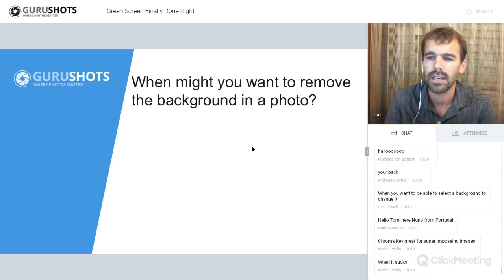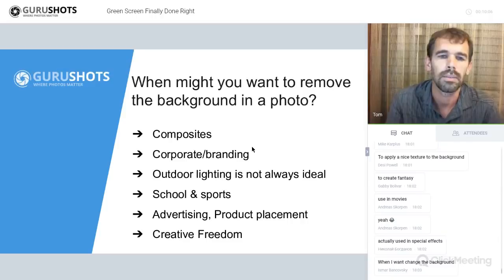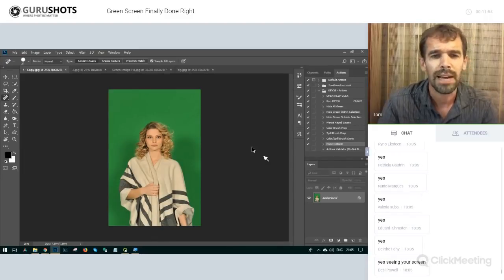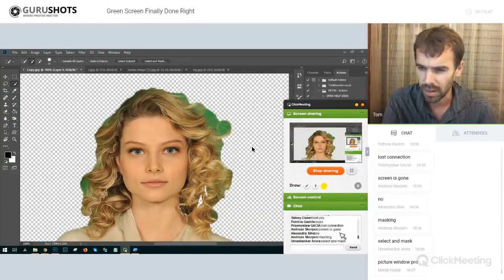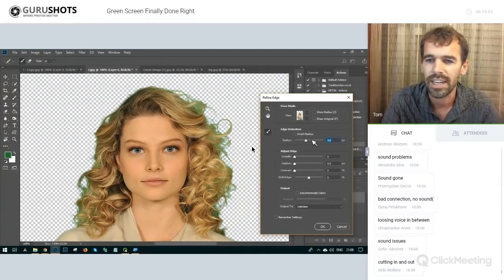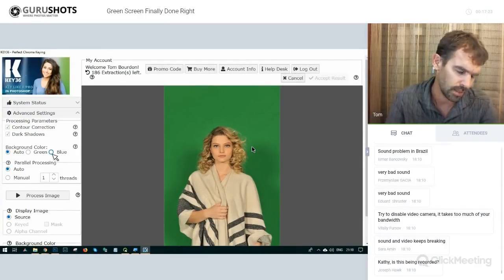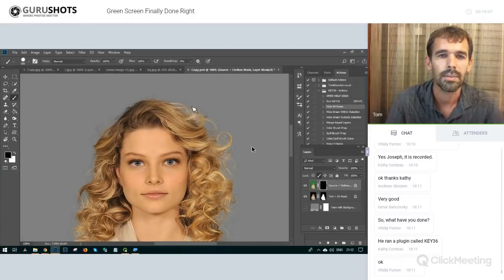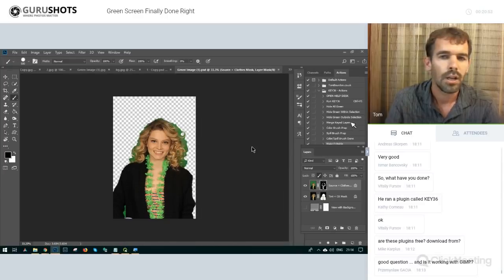Green Screen Finally Done Right!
Join GuruShots very own Tom Bourdon for this amazing webinar on using Green Screens.
Find out how and when it's best to use this option using the fantastic 36pix software!